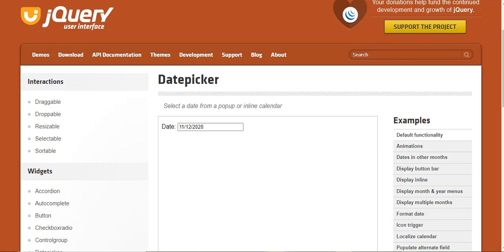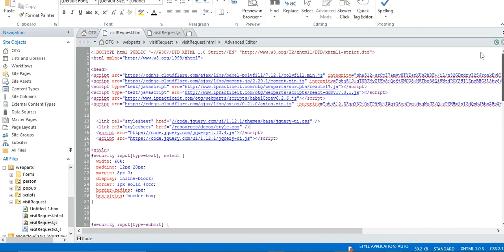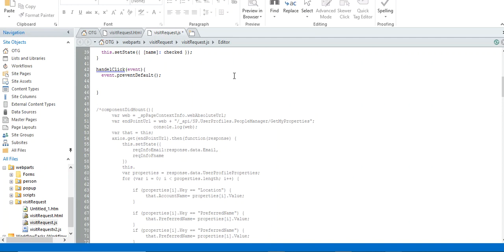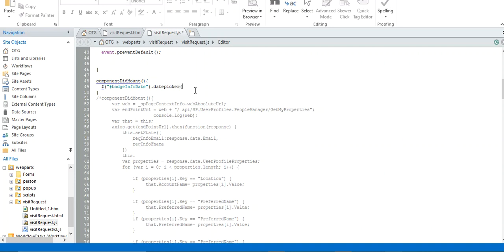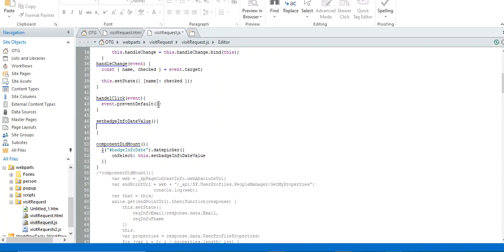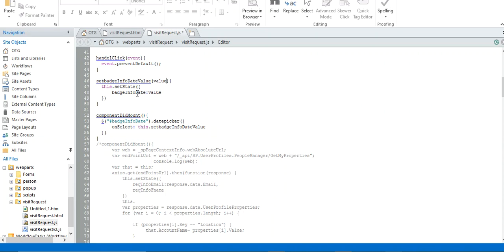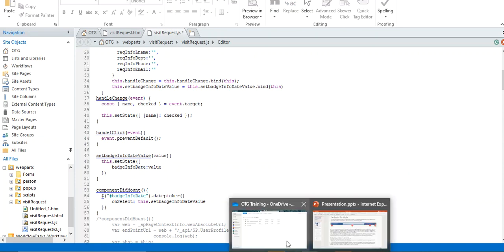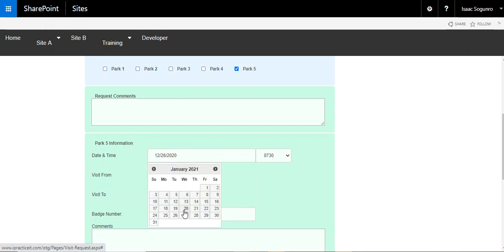Using DatePicker with REACT.JS in SharePoint